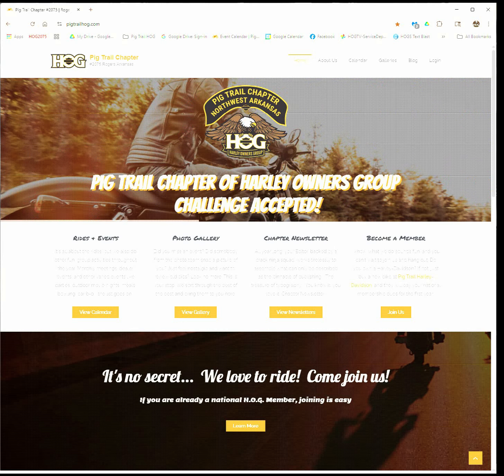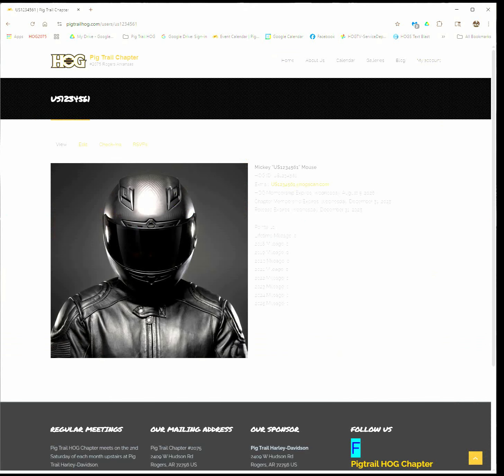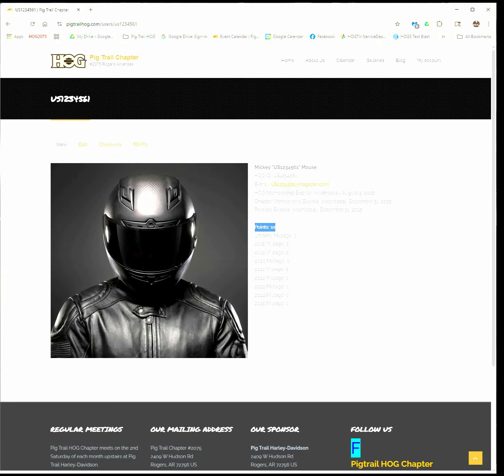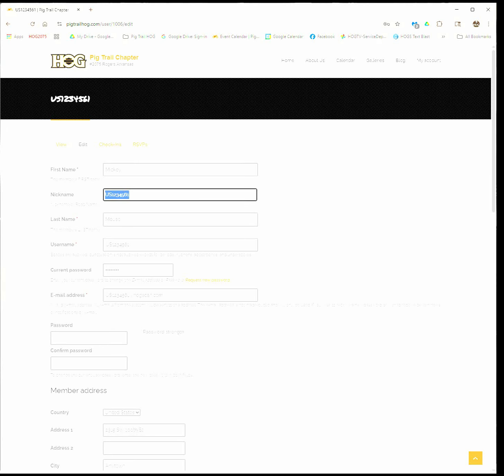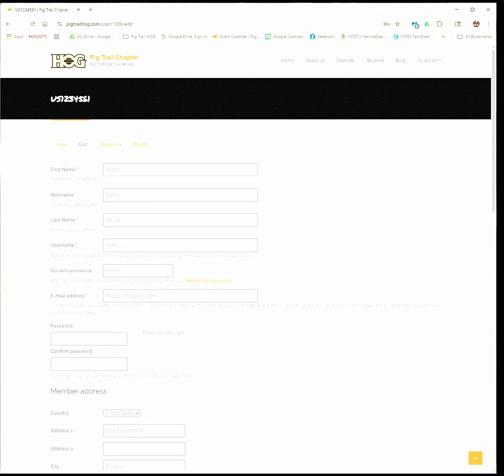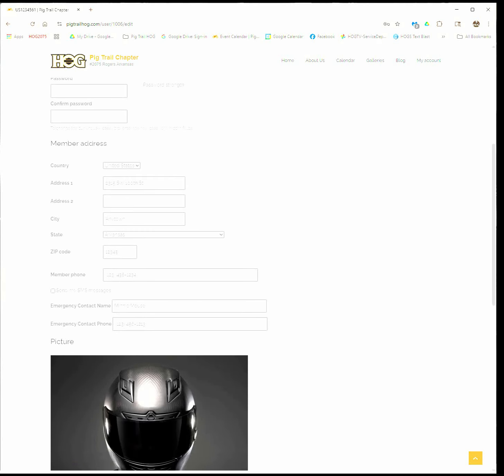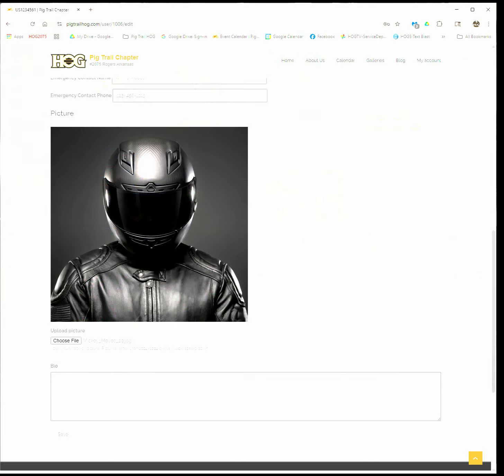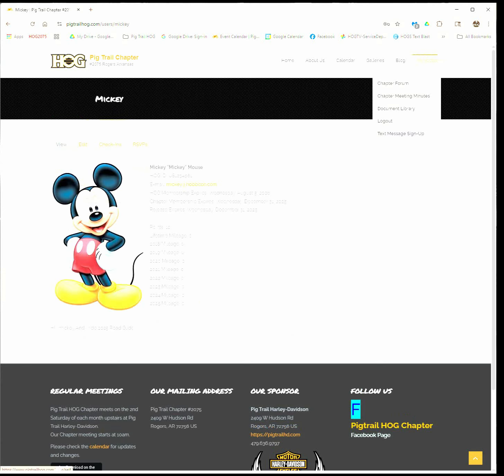Adv Hogscan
This video will teach you how to change various items in your profile such as your e-mail address, username, picture and more.  it will also show you how to check your RSVPs and your Check-in History.